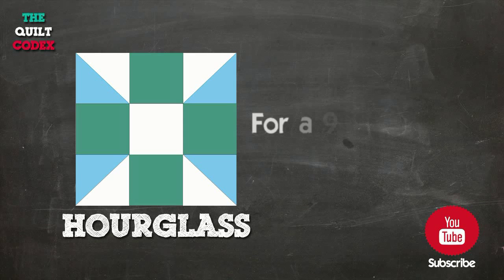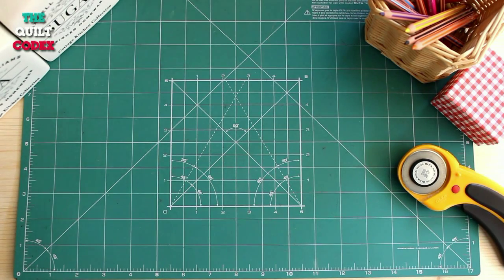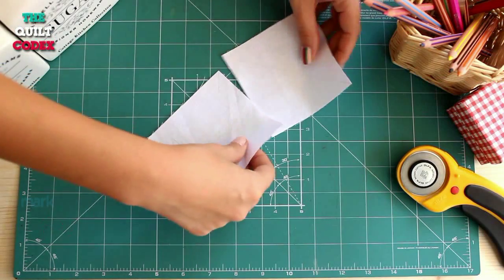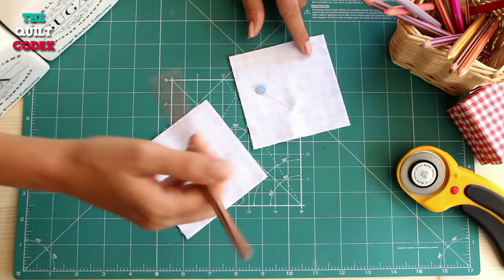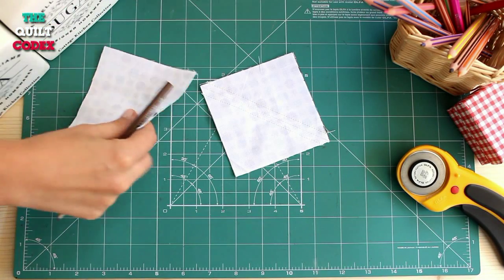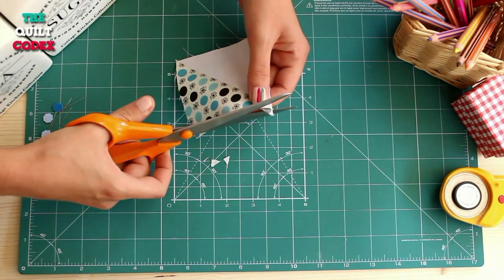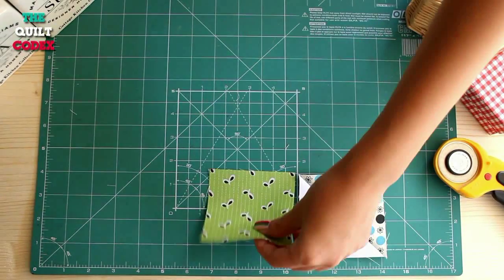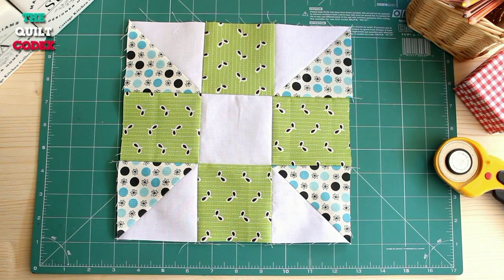Hourglass Quilt Block tutorial